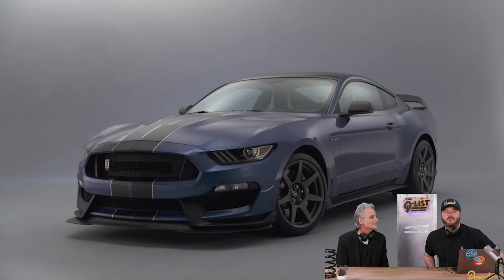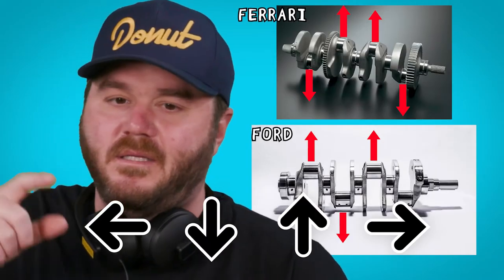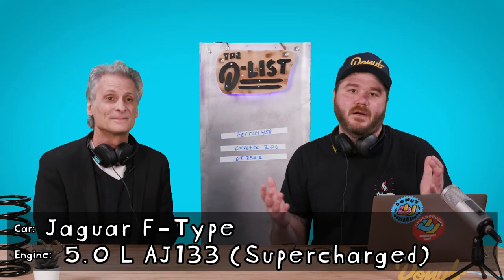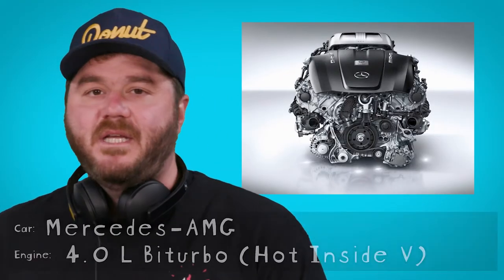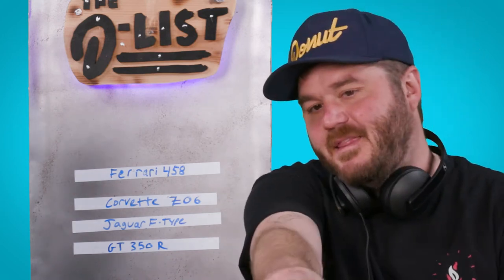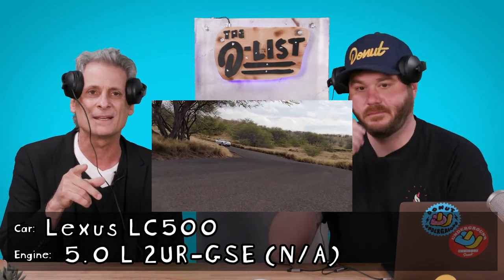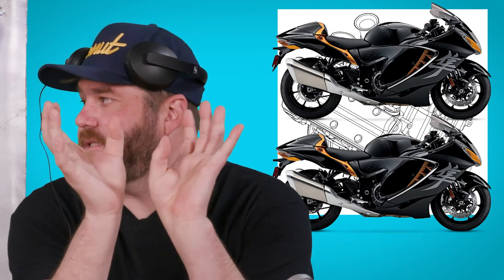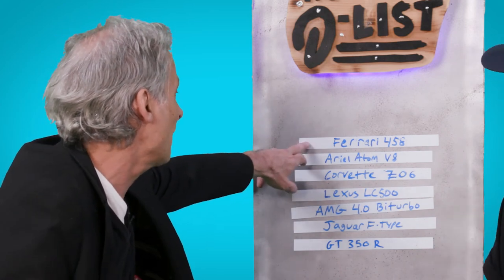Mark Mangini guests on D-List Best v8 car engine sounds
Donut Media invited me to judge the best sounding V8 engine in the world. Something I'm not particularly suited for but I have recorded a few engines in my day. Great show if you love cars and even if you don't. Check out Donuts YT channel for more great stuff